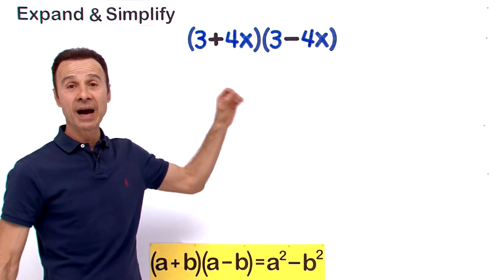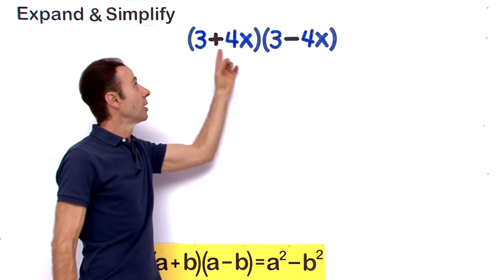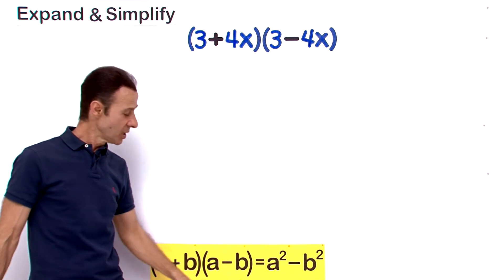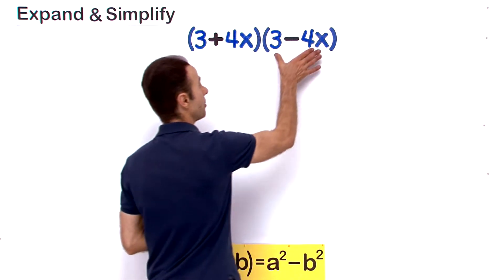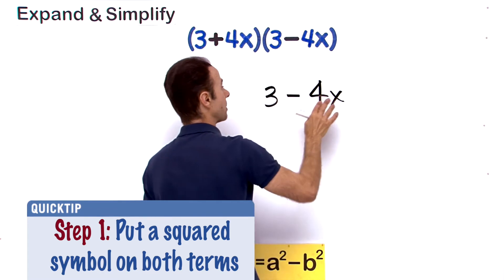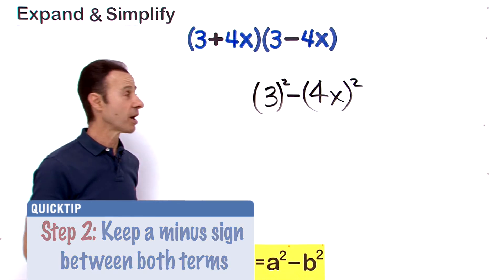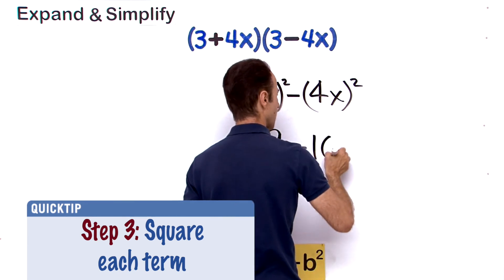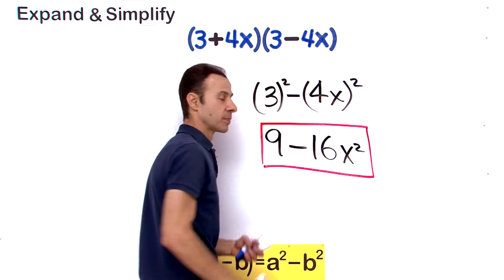Simplify a Difference of Two Squares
Learn how to simplify a Difference of Two Squares